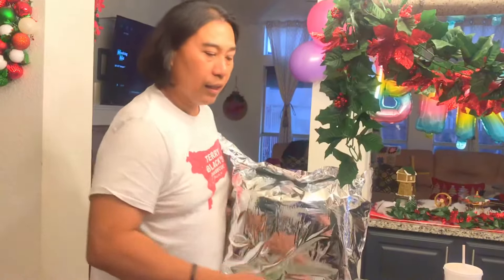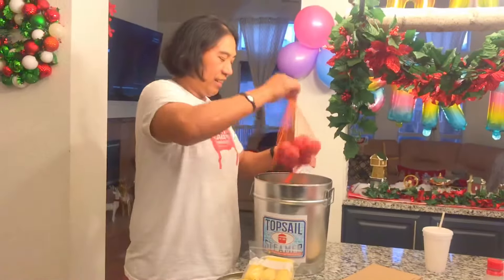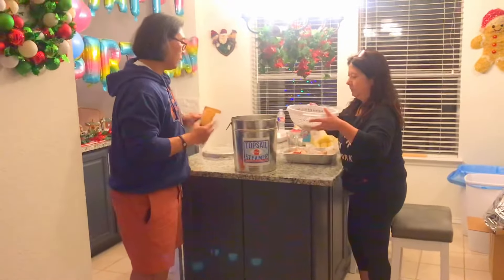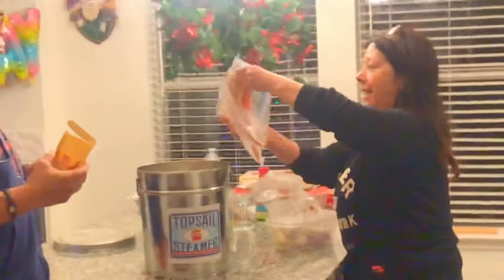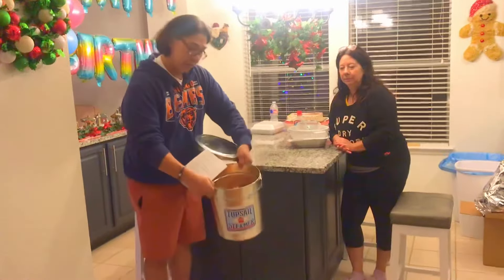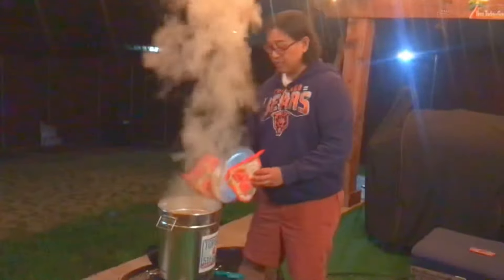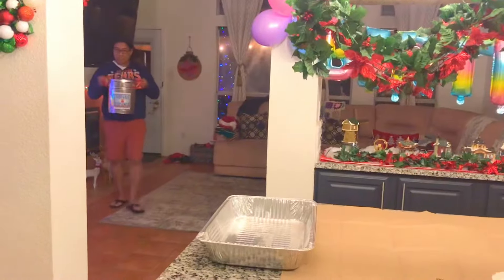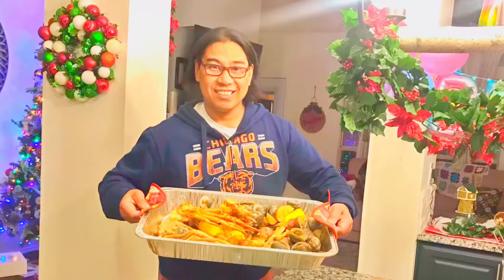Topsail Steamer Unboxing and Cook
This is a great Christmas gift from our family!
Great idea with a fantastic taste!